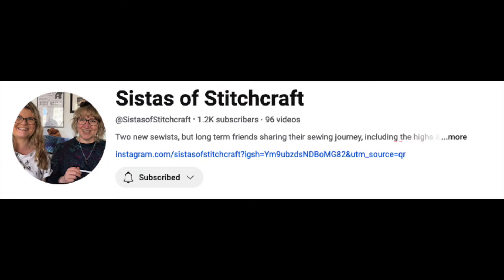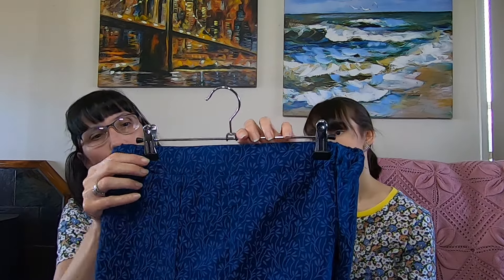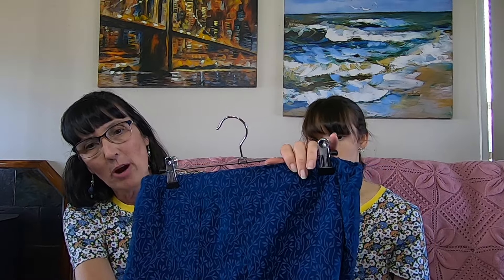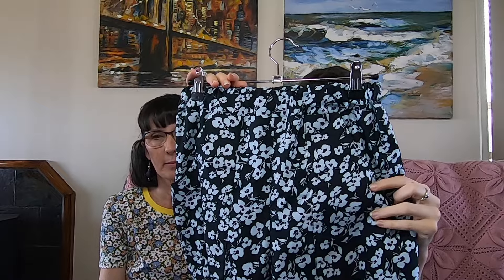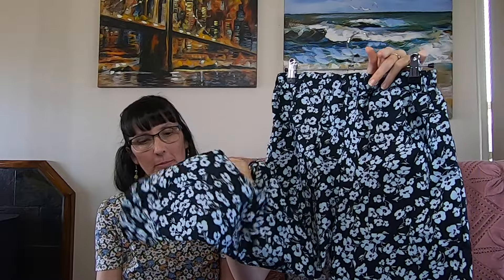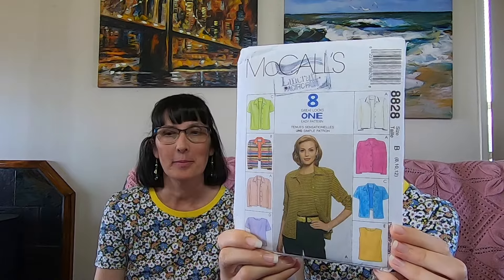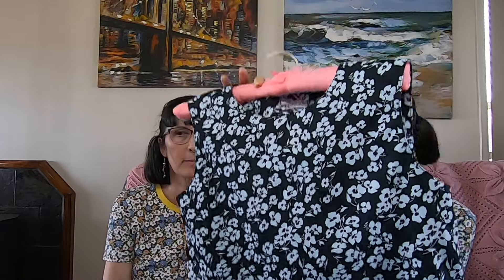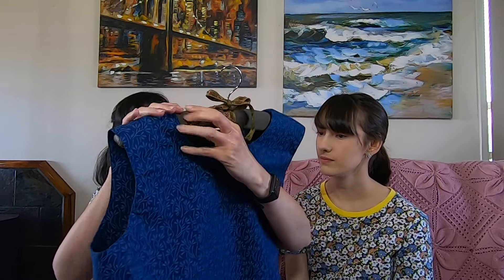Trouser Twinset - Collab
Hi everyone, today we have a trouser collaboration with @SistasofStitchcraft . We made a super cute twin set using Simplicity 8841 and McCall's 8828. Pop on over to Kelly & Dee's channel to see what they have made.

We have another channel where we share our crochet and knitting makes @a_crafty_yarn_ .